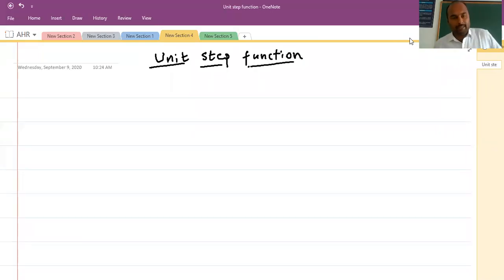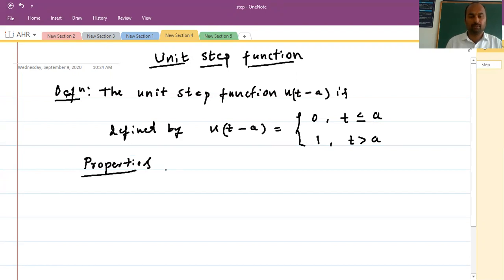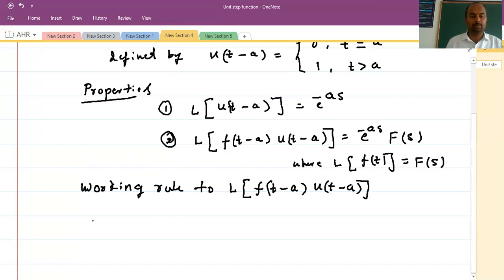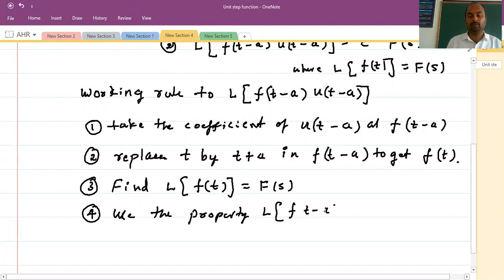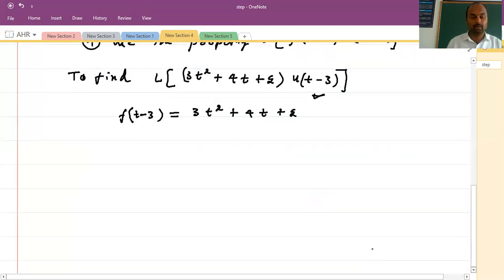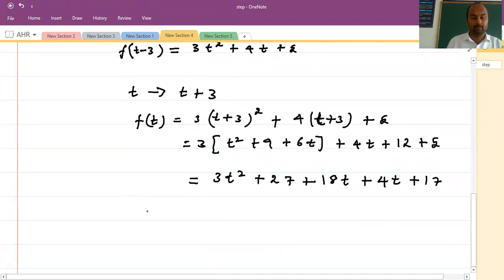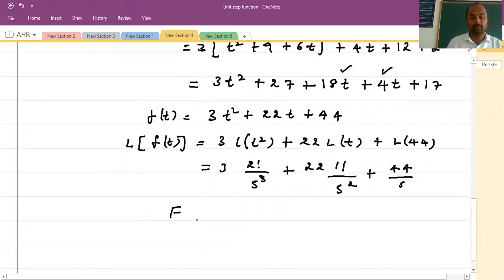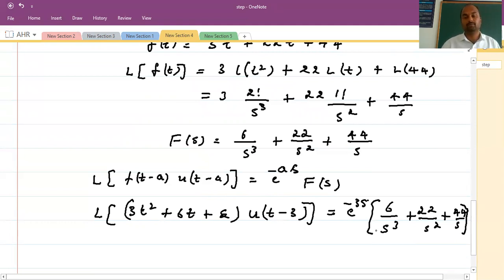Unit step function Part - 1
Definition and working rule to find the Laplace transform of unit step function